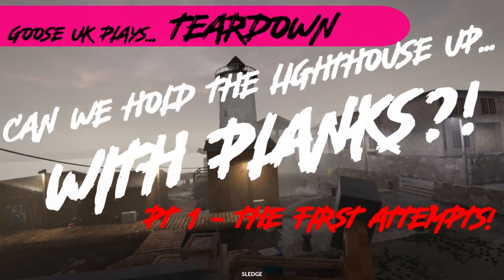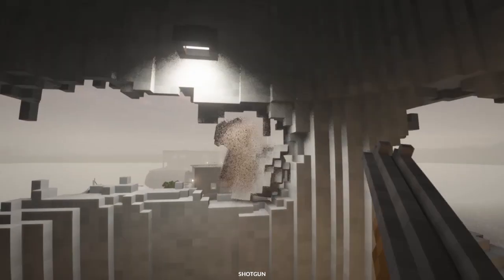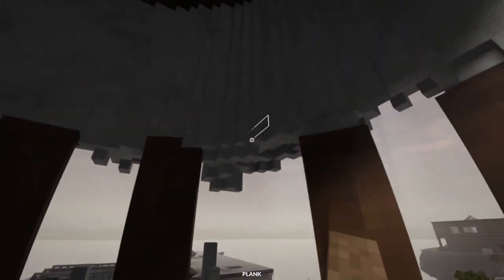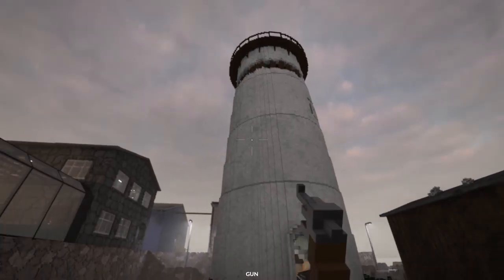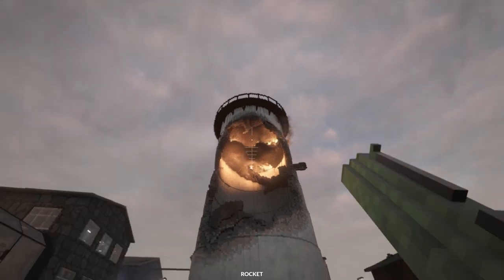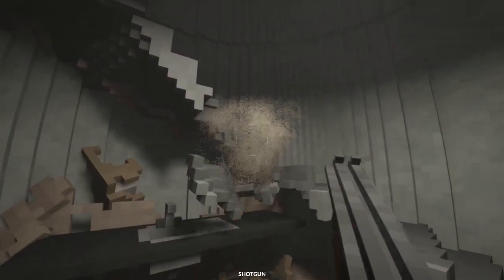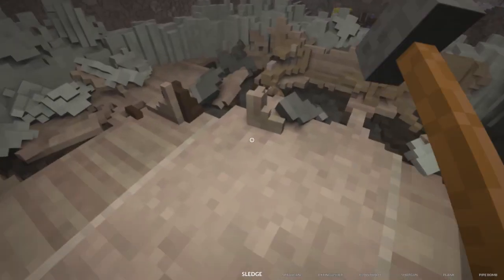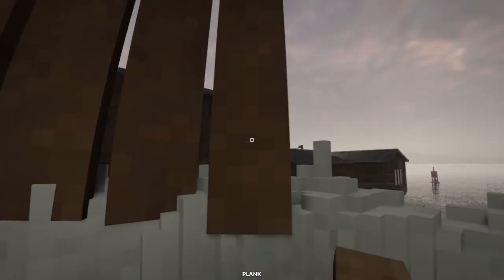Holding the Lighthouse up with just PLANKS! Part 1! TEARDOWN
So I try to follow a cool suggestion and hold the lighthouse up with planks only... yeah it was kinda tough, but check out how the first part of the challenge goes... second part tomorrow! Another challenge and a physics test for teardown!